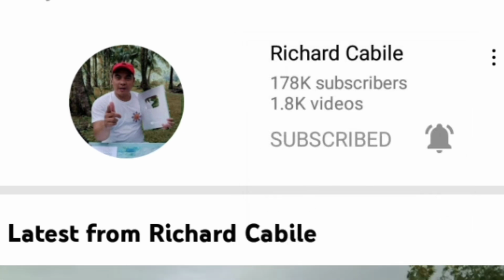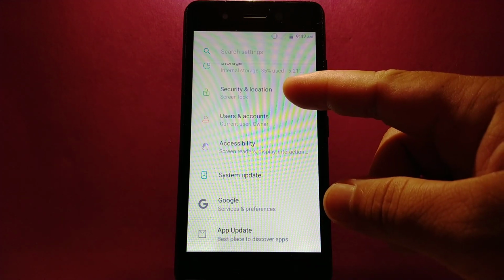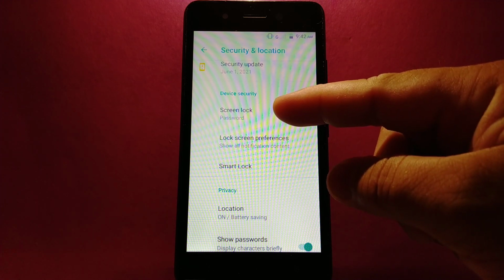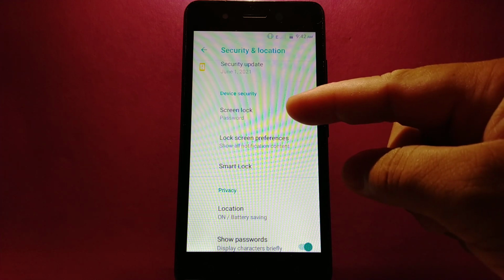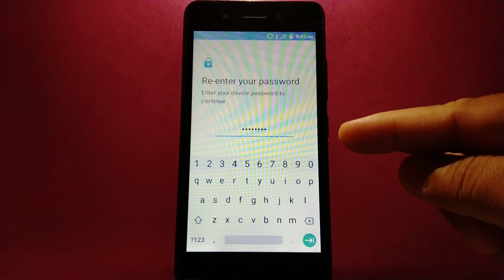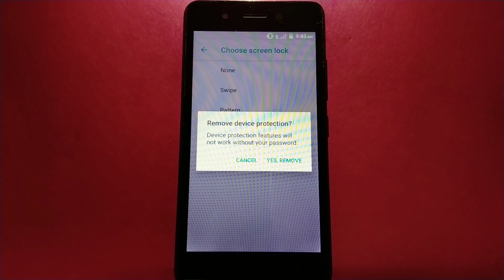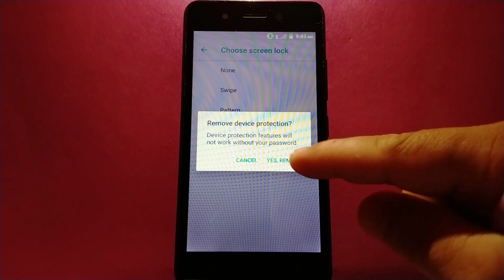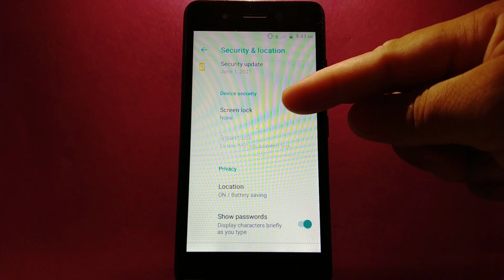How to remove screen lock password on itel Alpha Lite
Do you want to remove screen lock password on itel Alpha Lite mobile phone.

Thanks...